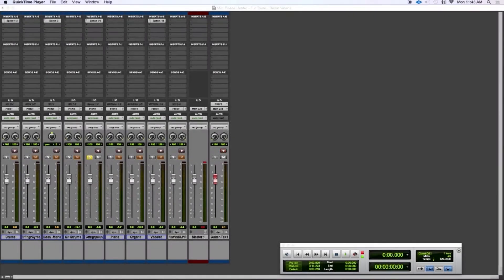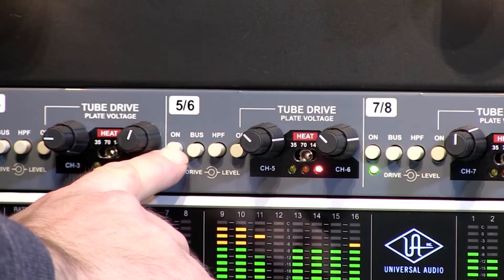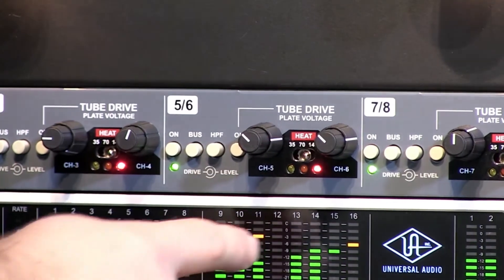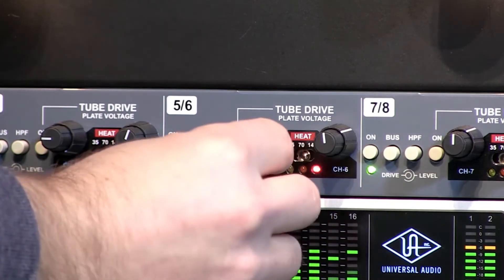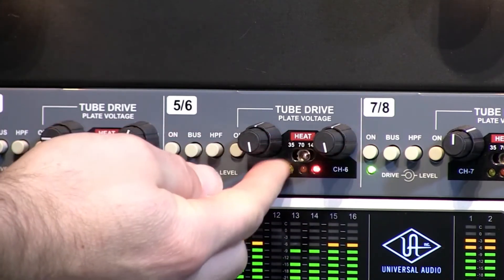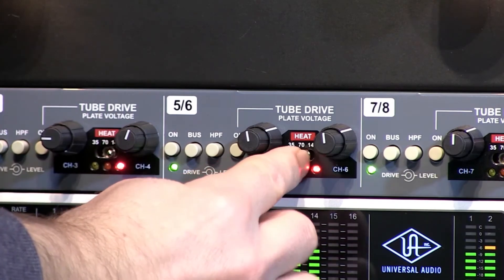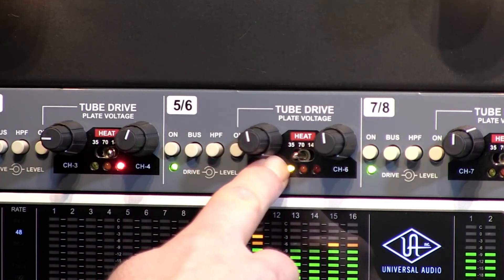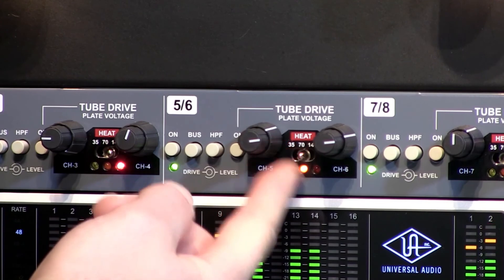The Radial Space Heater on Guitars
*For best results, please use studio monitors or professional headphones when viewing this video.*

Jay Porter from Radial Engineering shows how the Space Heater can be used on a variety of instruments:

Gear Used: Apple Macbook Pro, Pro Tools HD, Universal Audio Apollo 16, Radial Engineering Space Heater.